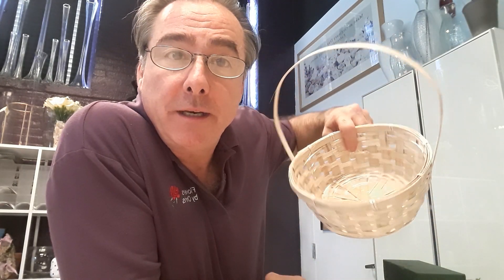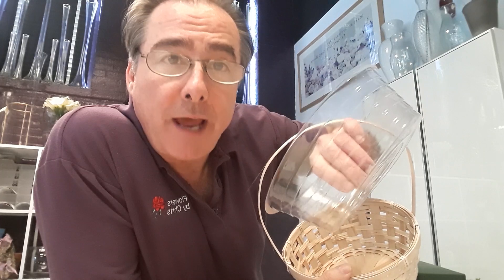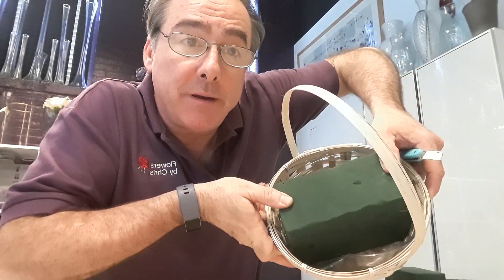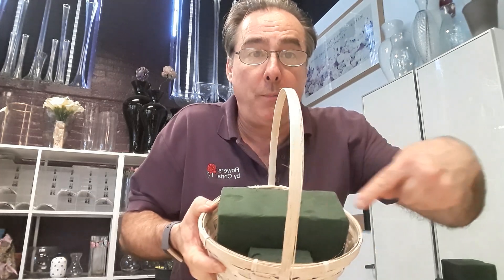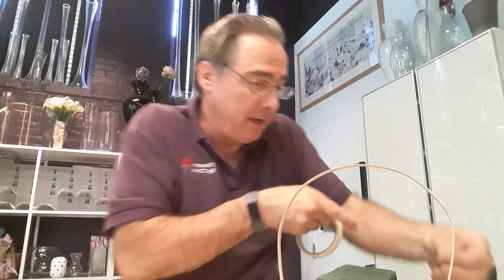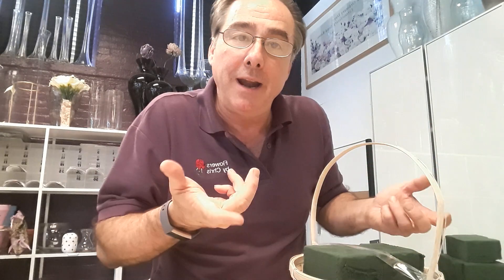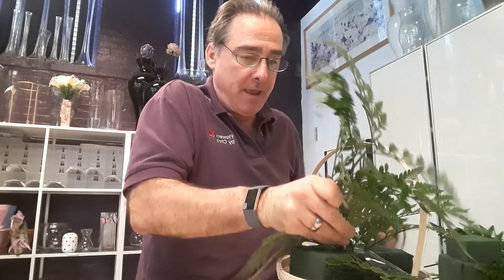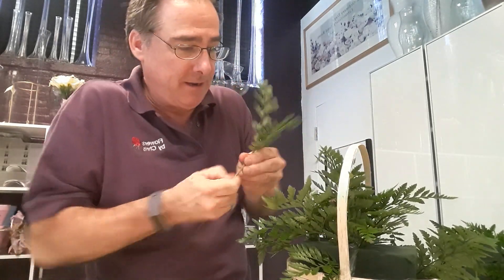#5 FBC DESIGN 101 BASKET PT 1 GREENING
This video is in three (3) parts - due to interruptions during its production. Sorry! It will teach one how to set up a basket arrangement, green it in and add flowers...Part 1 is set up and greening; Part 2 is finishing the greening and Part 3 is adding the flowers...Thank you for watching!